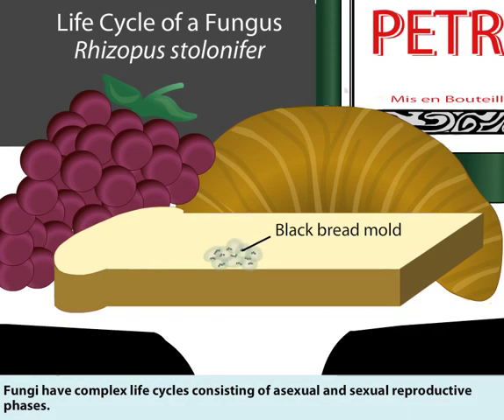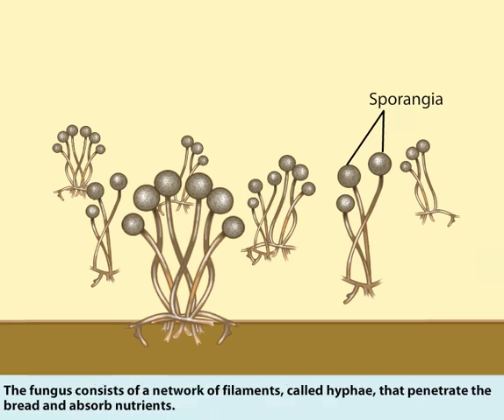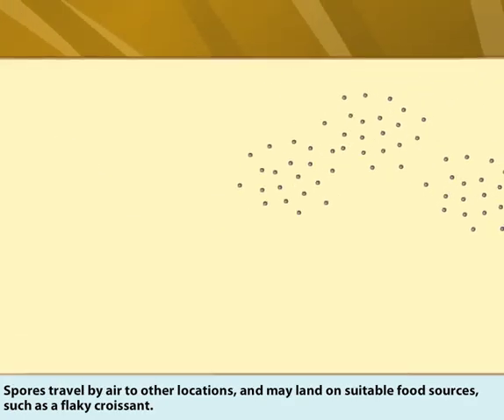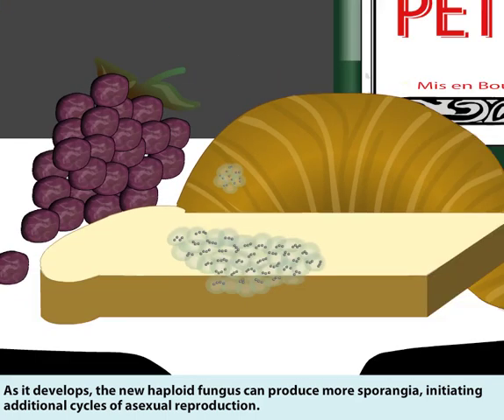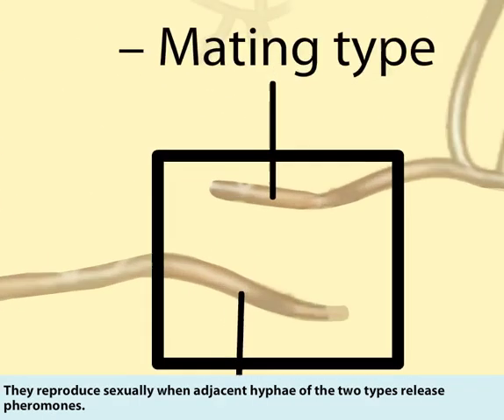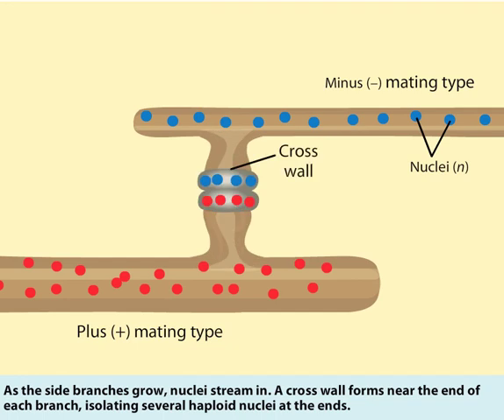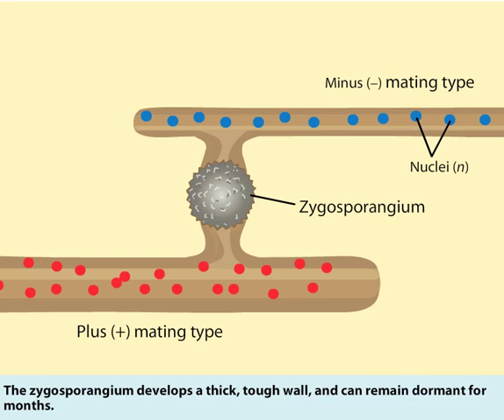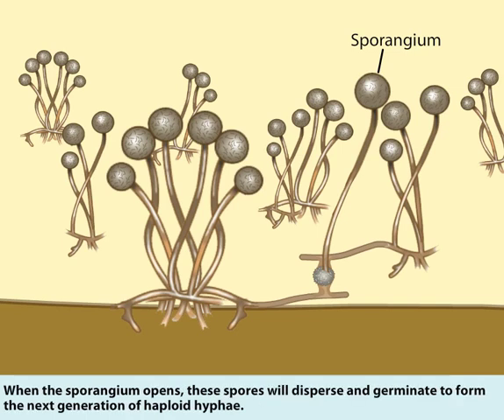Life cycle of zygospore fungus | Rhizopus stolonifer